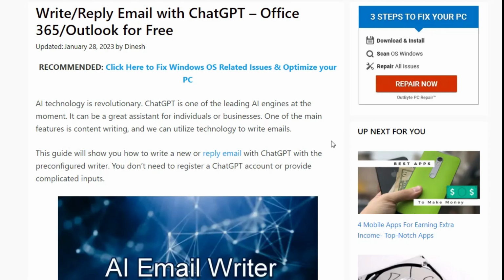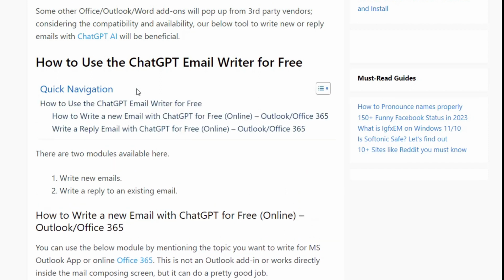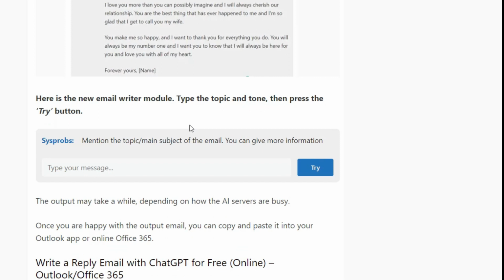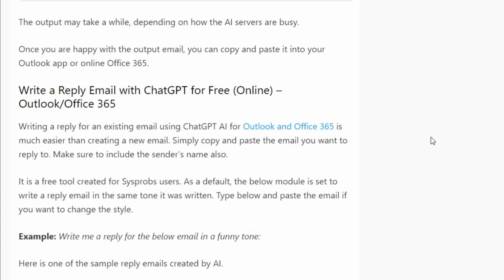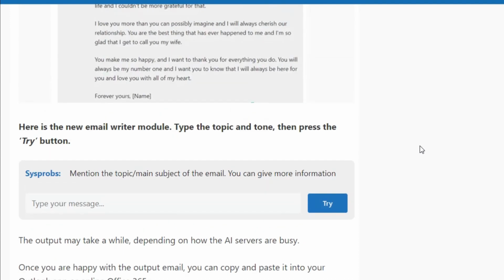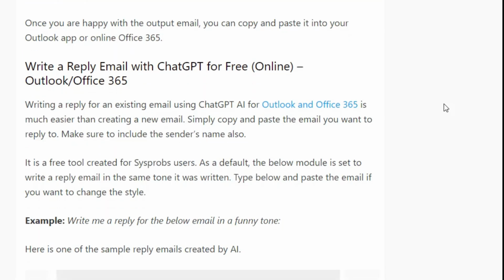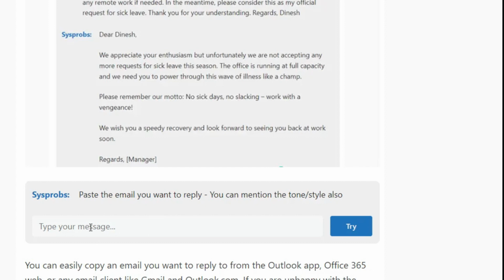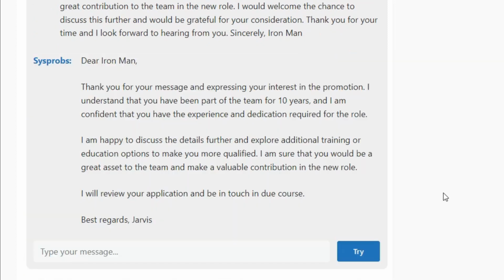Free AI Email Writer App for You! Outlook | Gmail | Yahoo | Outlook Live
Tired of spending hours crafting the perfect email? Say goodbye to writer's block and hello to the future of email writing with our FREE AI Email Writer App! With advanced artificial intelligence technology, this app will write professional and effective emails for you in seconds.
Start writing emails like a pro today! You can use this new/reply email writing module for Outlook, Gmail, Yahoo, and Outlook.com